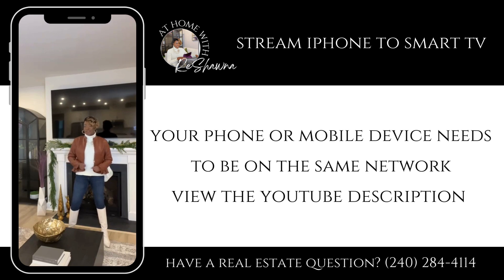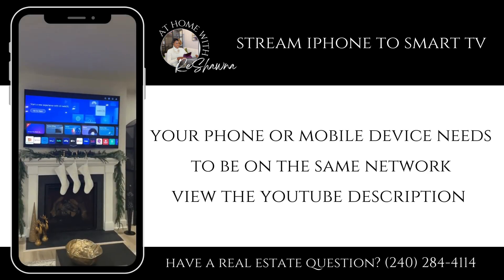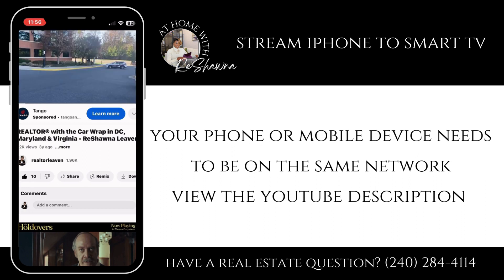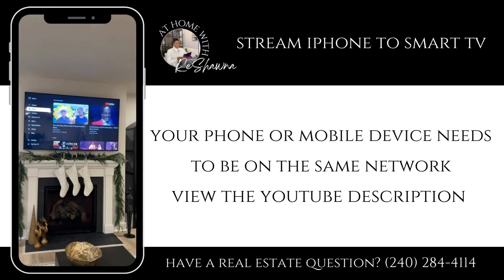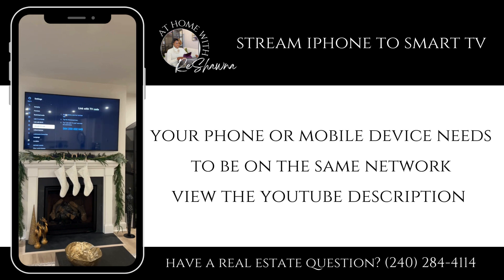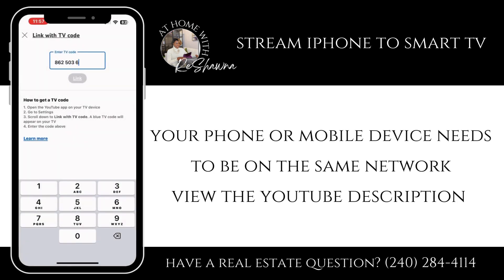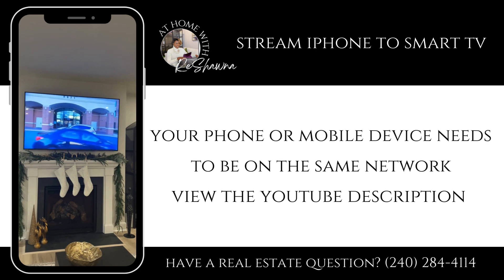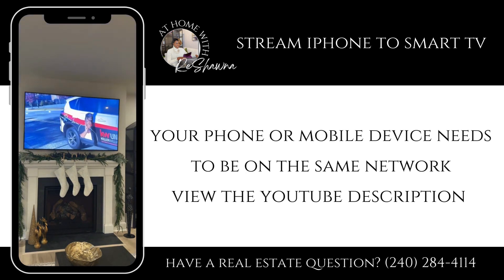Stream iPhone to Smart TV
Did you know that you can stream from your iPhone to your smartTV.

Jump to a section in the video:
00:00 Introduction
00:26 Turn on your TV and go to the Youtube app
00:38 Connect to TV icon
00:51 Open app on smartTV
01:27 Link with TV code
01:39 Connects complete